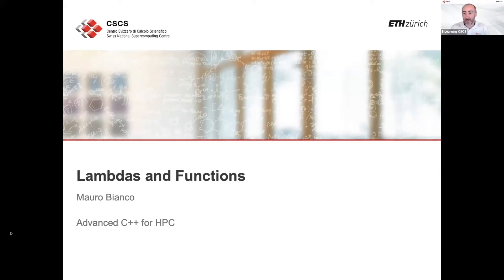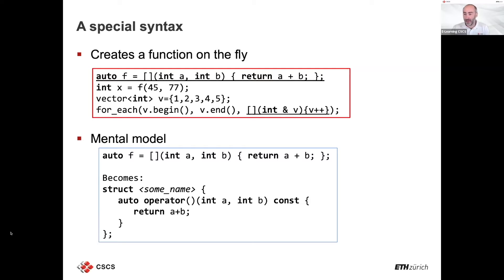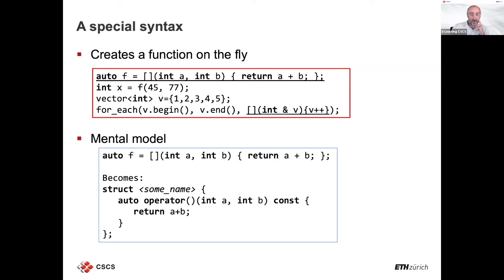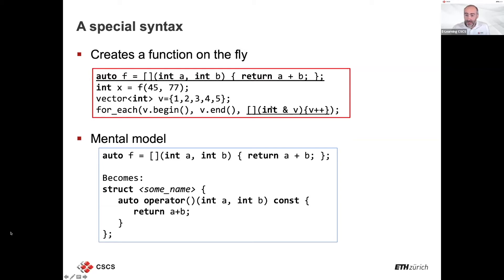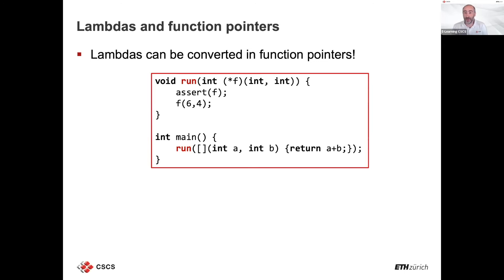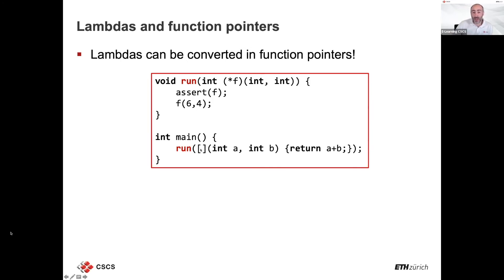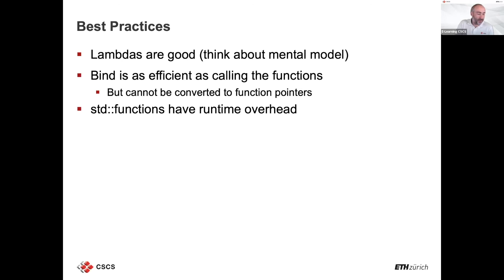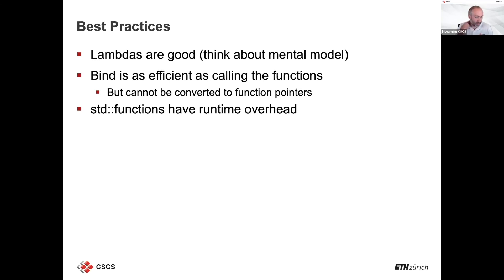2021 Advanced C++ workshop - Lambdas and functions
2021 Advanced C++ workshop - Lambdas and functions